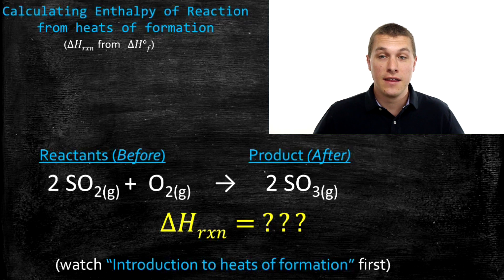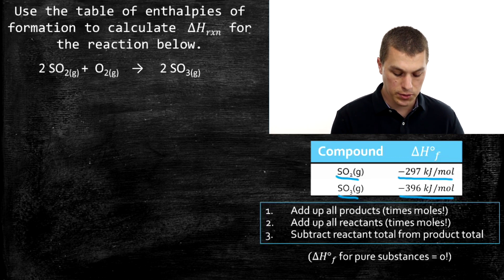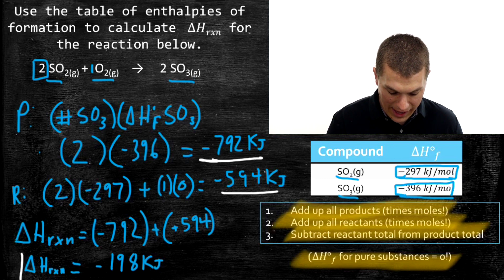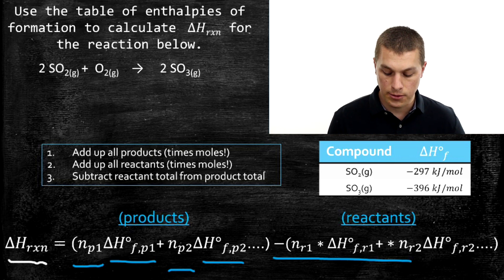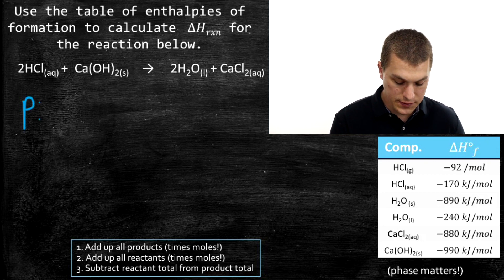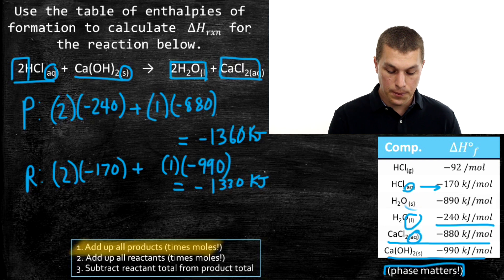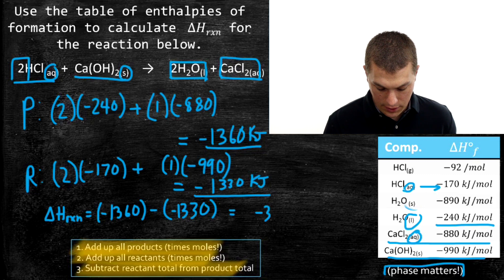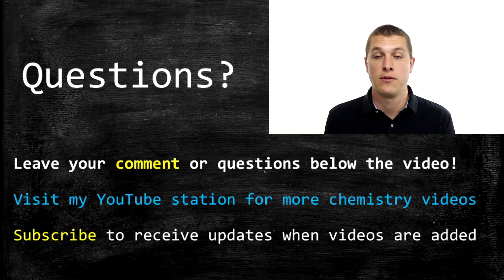How to calculate delta H with heats of formation - Real Chemistry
In this video you will learn how to calculate the enthalpy of a reaction from the heats of formation.